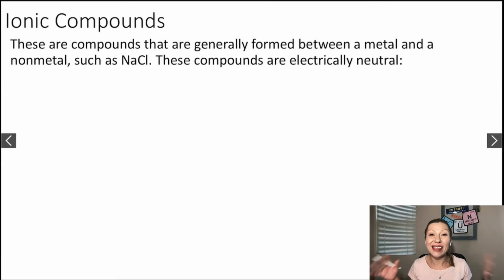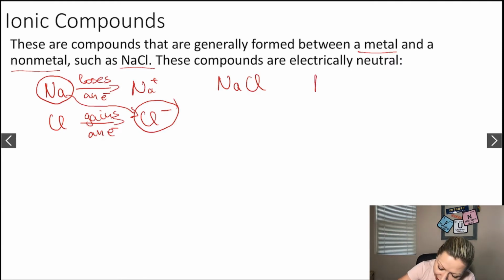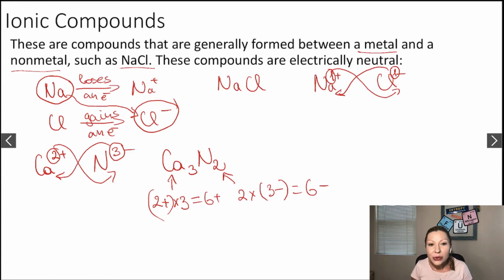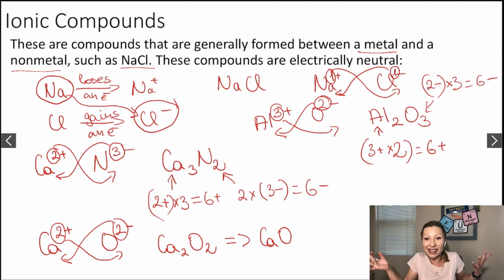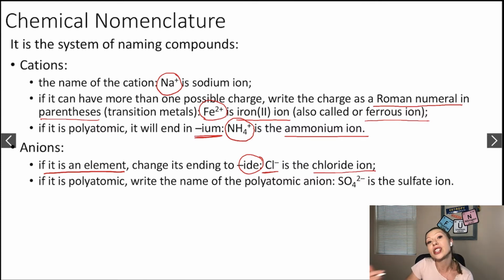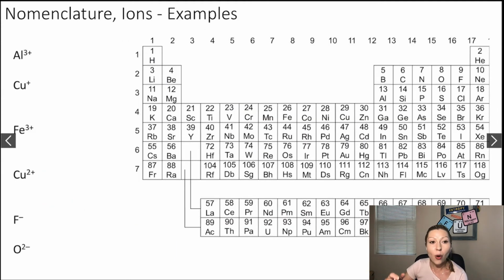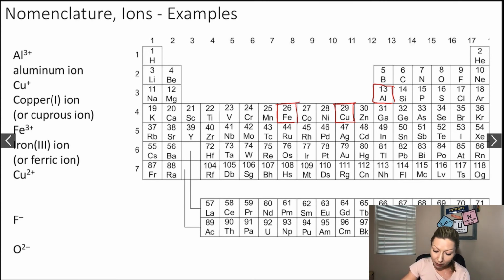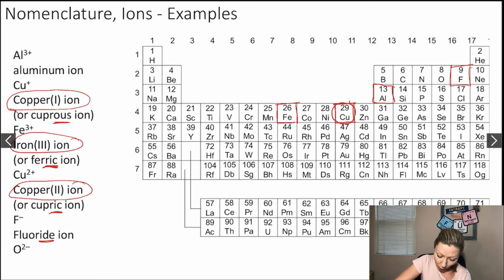Ionic Compounds: Naming and Writing Formulas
In this video we discuss ionic compounds. There are specific rules on how to name and write them. I promise it is not too complicated :)